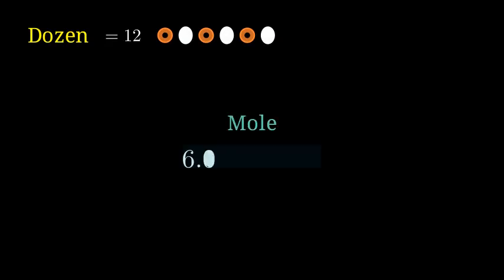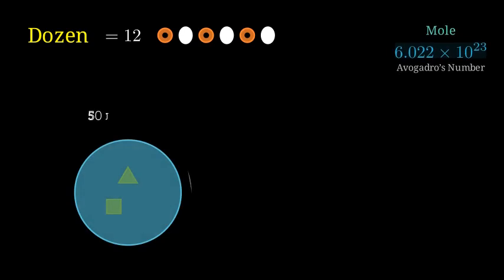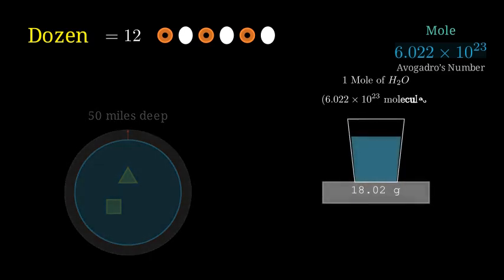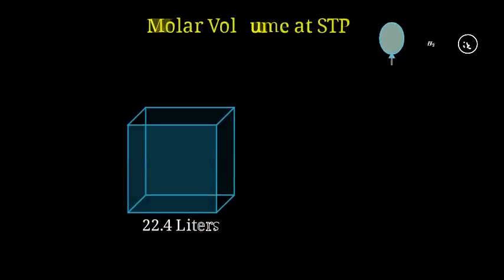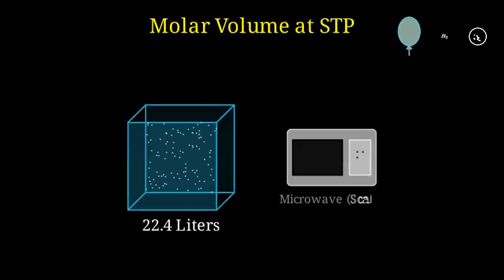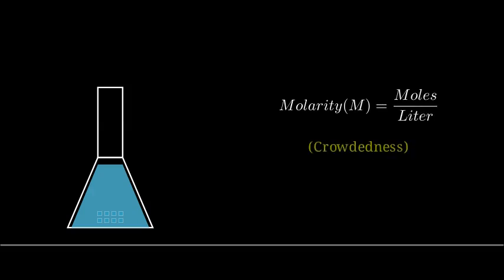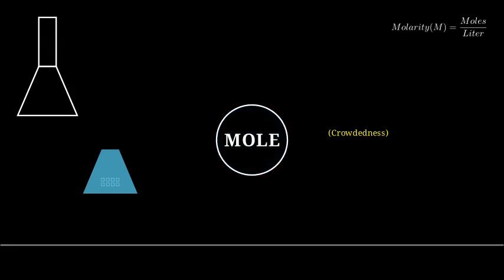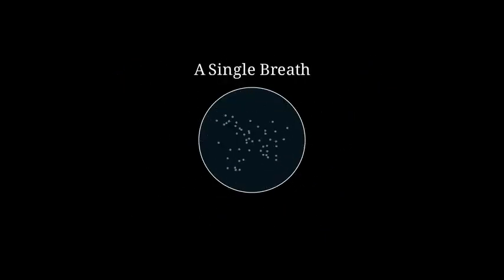10th Chemistry - Mole, Molar Volume, Avagadro number and Molarity